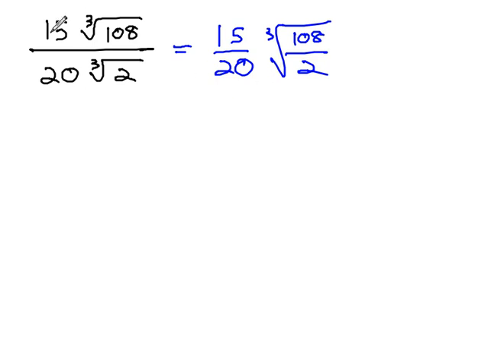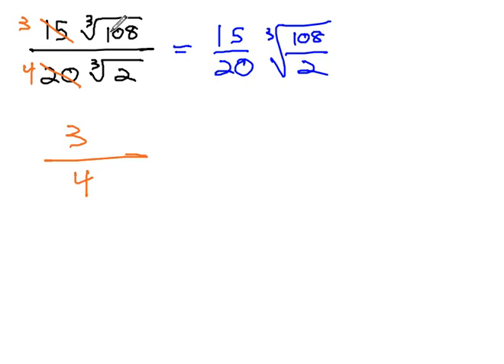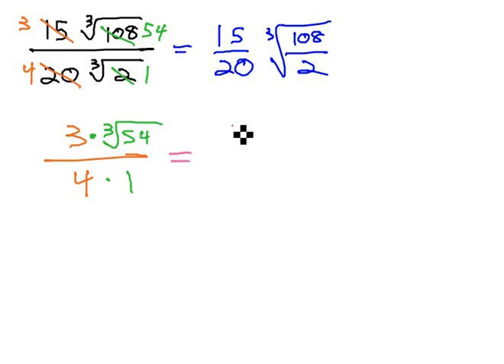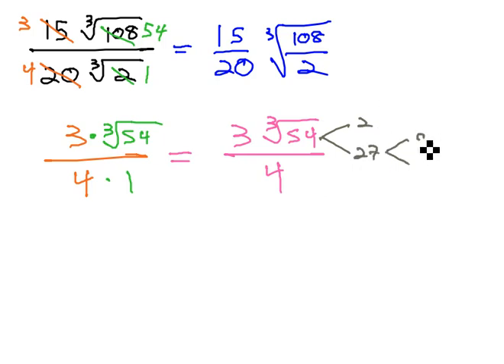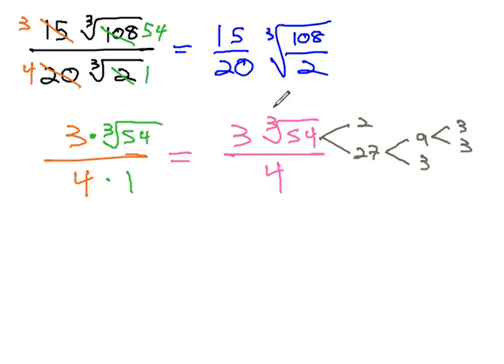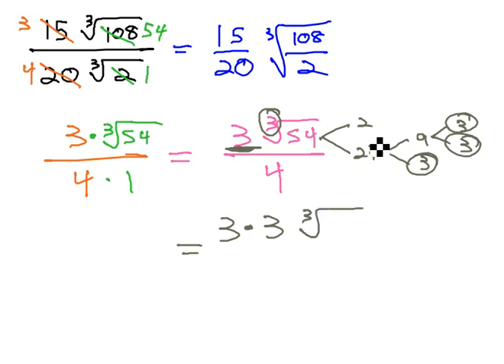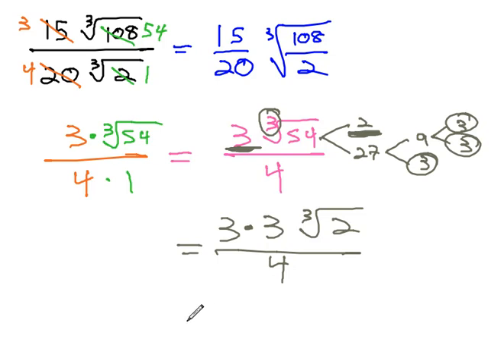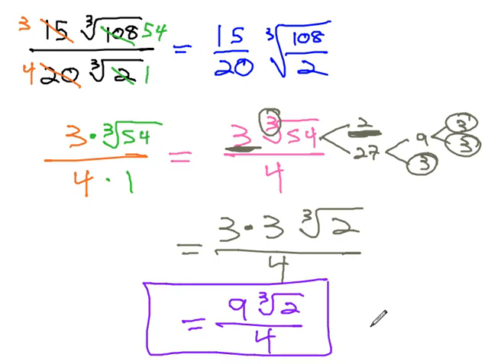Quotient Rule of Radicals